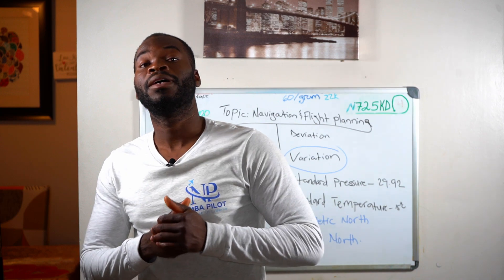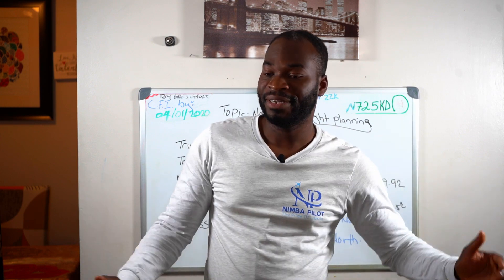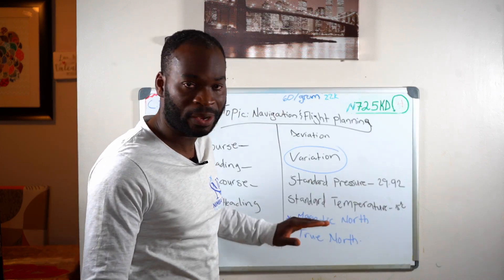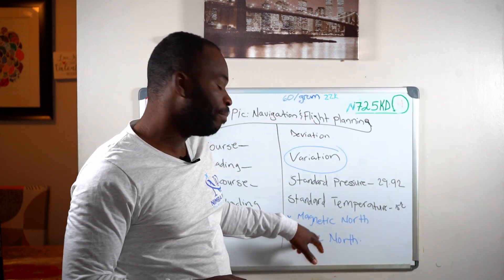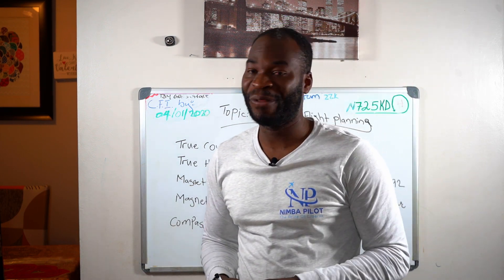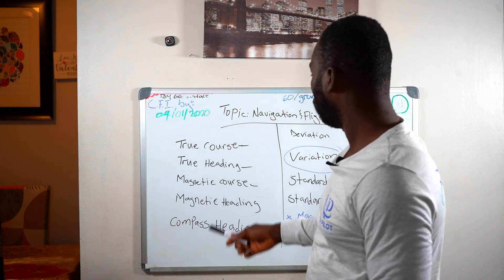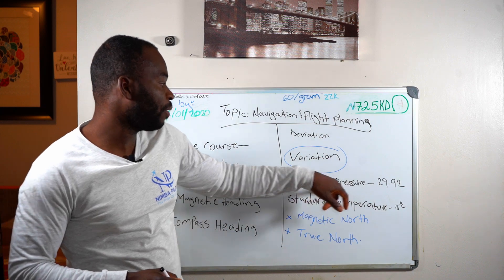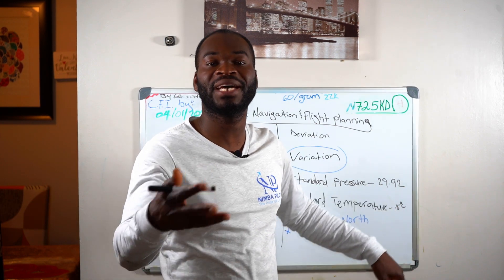Technical Subject Area || Navigation and flight planning | Nav Terms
Welcome pilots and aviation lovers. In this video, we are going through some of the navigational term we will use during our cross country flight planning.Hope you learn something from this video.